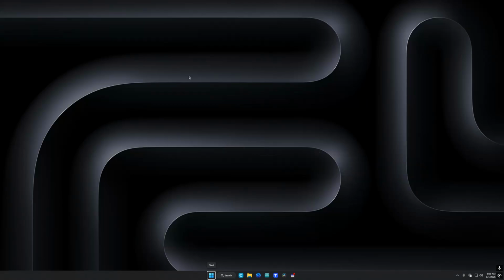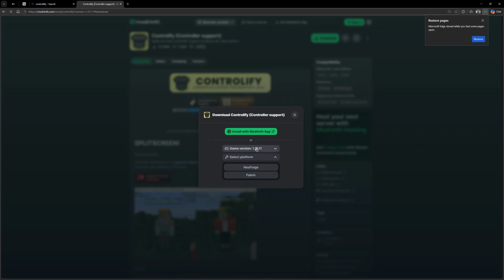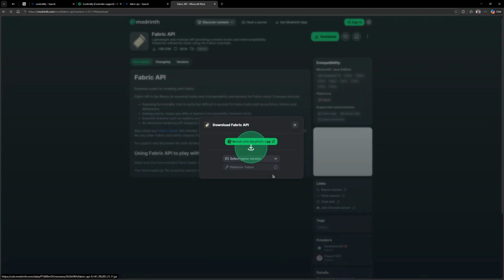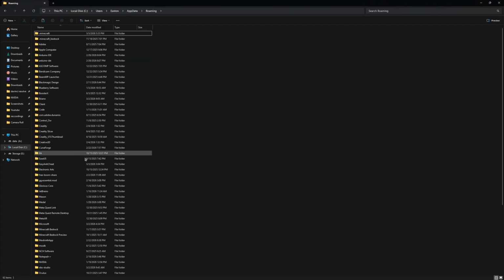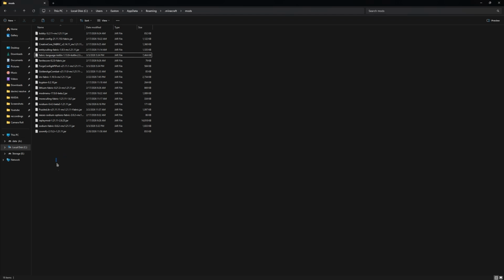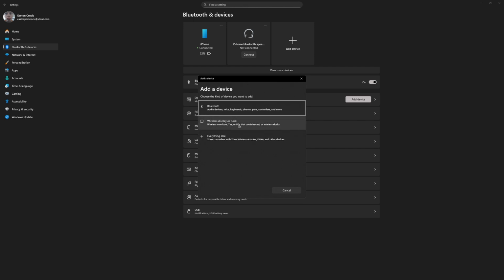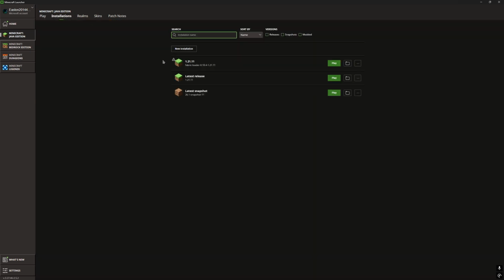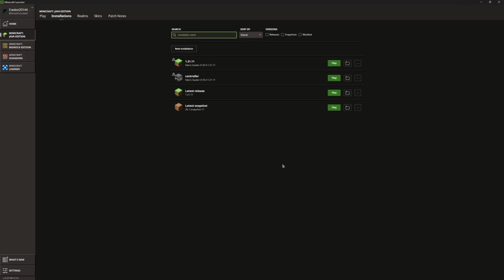How to Play Minecraft Java with a Controller! 1.21.11 (Minecraft)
Play Minecraft Java with an Xbox Controller! (EASY 2026 Guide)

Want to play Minecraft Java Edition with a controller but don't know how? In this video, I show you the EASIEST way to get full Xbox controller support (and PlayStation/Switch!) on PC in 2026. No complicated setup, just a quick and simple tutorial to get you gaming! 🎮✨

We will be using the Controlify mod and the Fabric API to make this work smoothly with no lag and native feel.